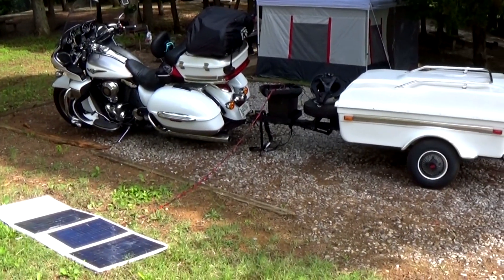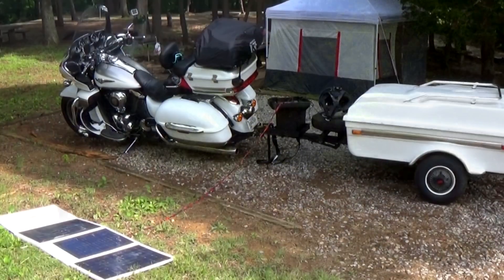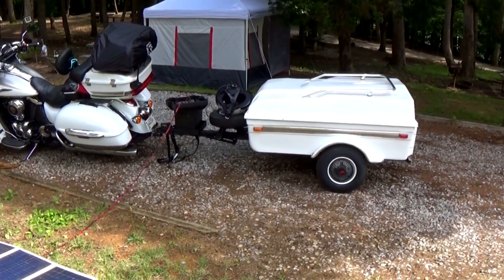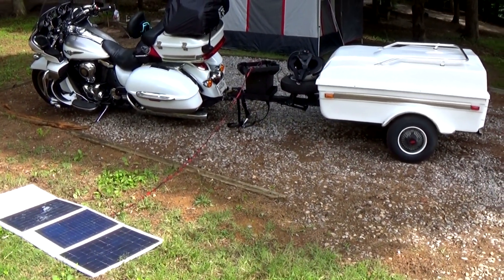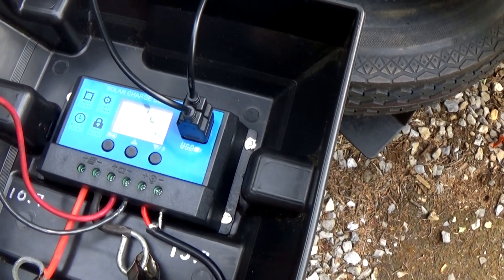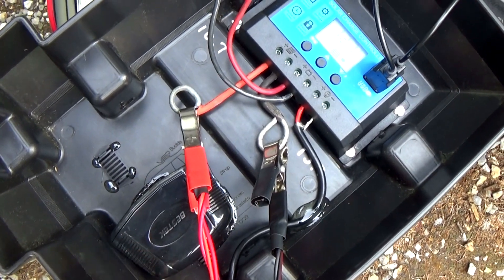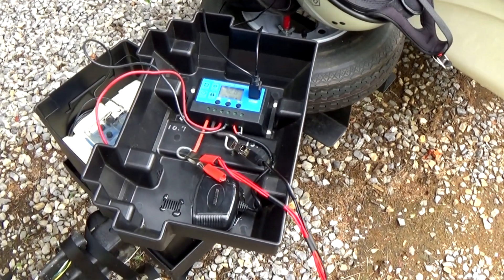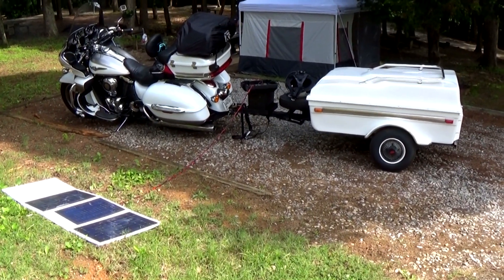Solar Power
DIY Portable Solar Power. This will potentially save you  hundreds of dollars, just by putting the components together yourself. All you really need is a good battery, a solar panel, a charge controller and some wire. In case you didn't know, the charge controller keeps the solar panel from cooking your battery by limiting the amount of power that goes into it. It's never a good idea to hook your solar panel directly to your battery.

Links:

I chose this charge controller because it had 2 built in usb outlets

The battery was cheaper on Ebay and this is where I got it

12 volt outlet